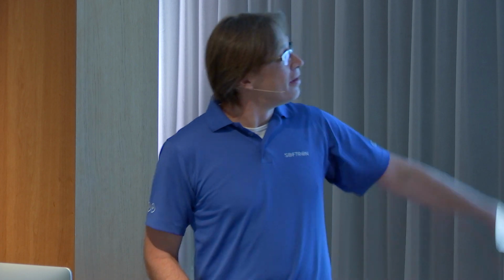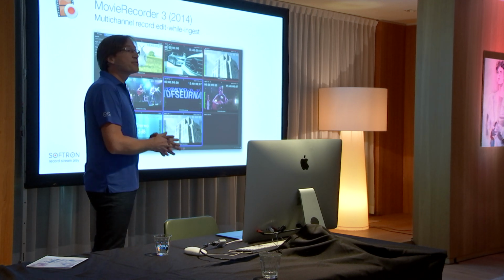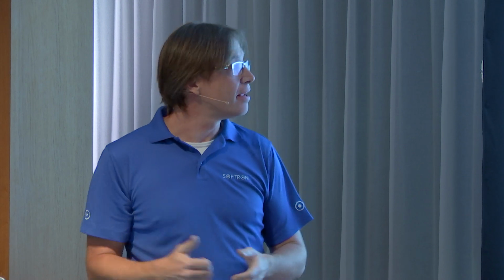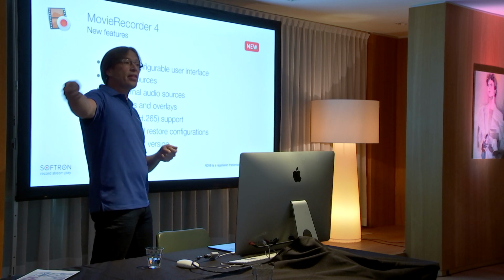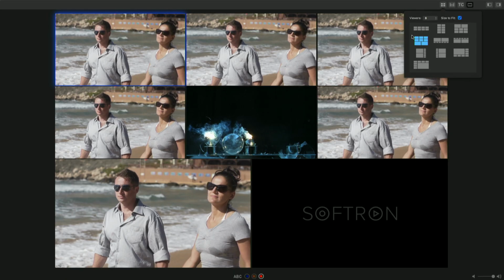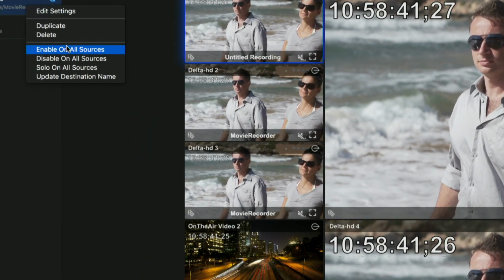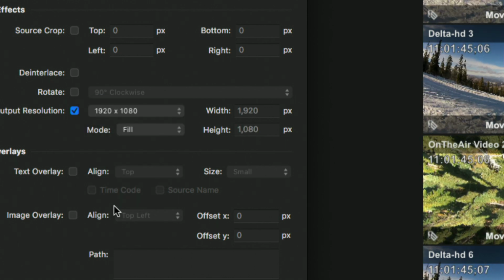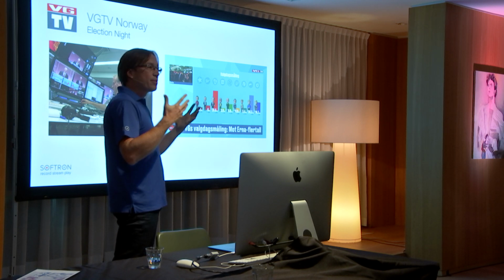NEW MOVIERECORDER 4, AND EDIT-WHILE-INGEST IN FINAL CUT PRO X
Pierre Chevalier - Softron

Just before IBC, Softron has announced a brand new version of its flagship ingest application MovieRecorder 4 with a host of new features. Pierre Chevalier will take you to a tour of all the new features and how MovieRecorder can help you get your editing done while still recording a show.